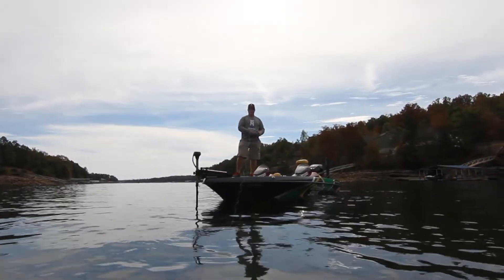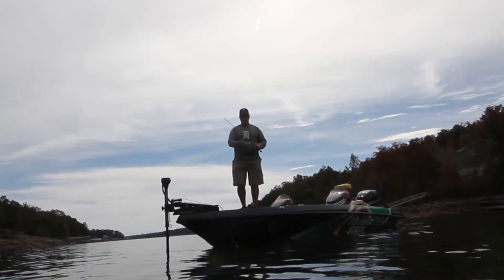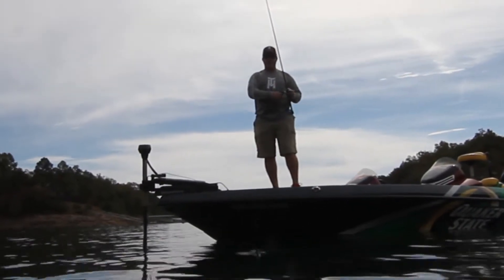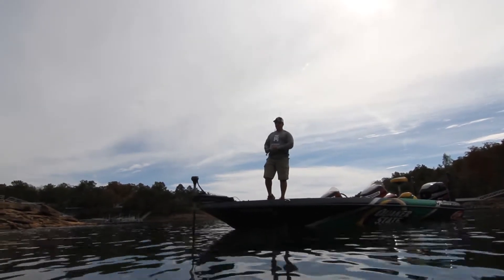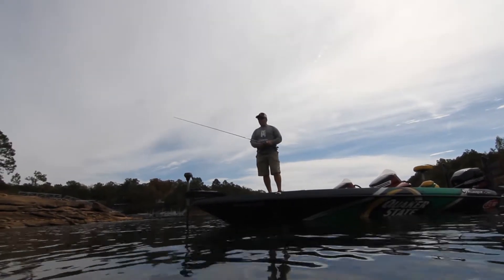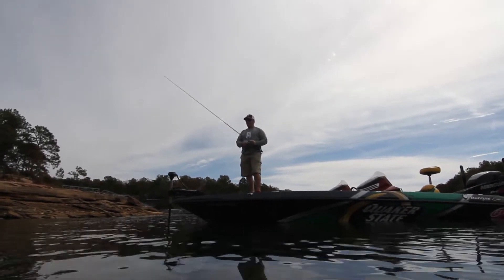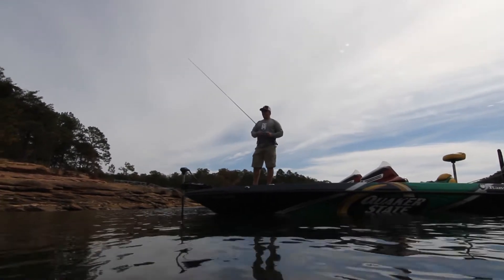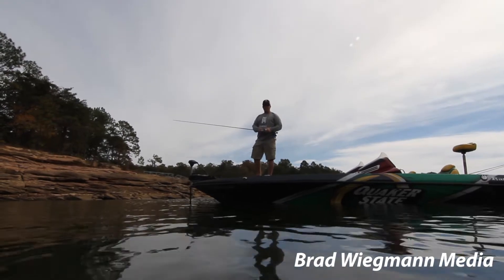Scott Canterbury fishing boat docks with his signature series Dirty Jig Canterbury Flippin Jig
Professional angler Scott Canterbury fishing boat docks with his signature series Dirty Jig Tackle Canterbury Flippin Jig and NetBait Paca Slim for a trailer. Video by Brad Wiegmann Media.